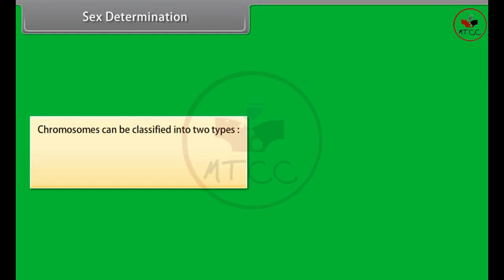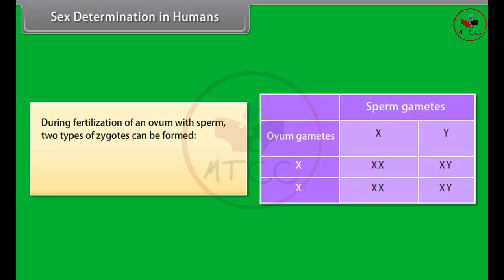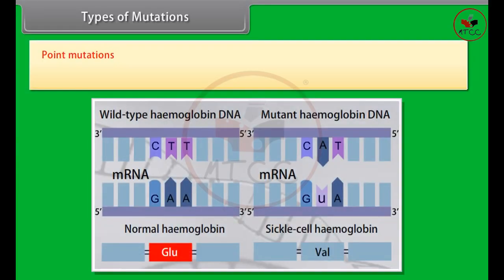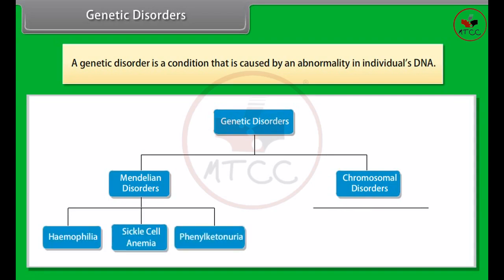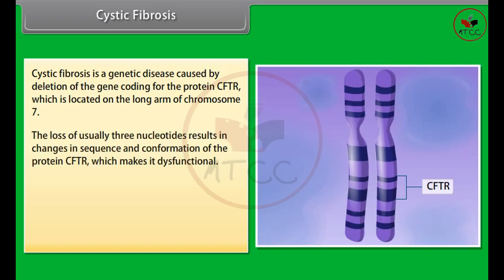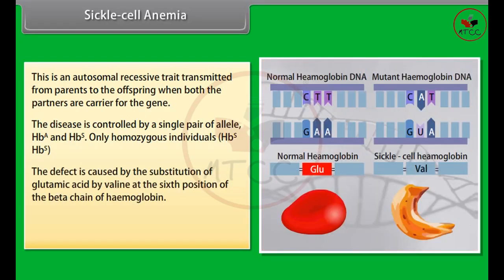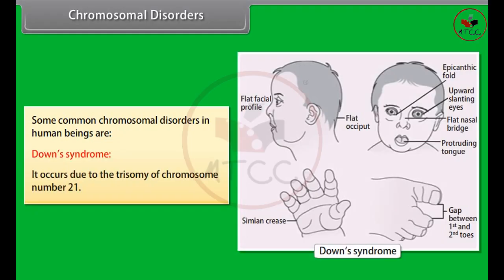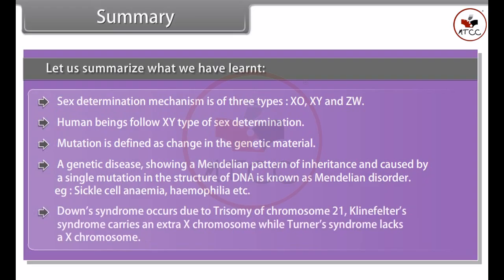Principles of Inheritance and Variation Part 3 🔥 | Class 12 Biology | CBSE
Understand the important concepts of *Principles of Inheritance and Variation Part 3* in the easiest and most conceptual way with this detailed video specially designed for *CBSE Class 12 Biology** students 🚀

This video is focused on conceptual clarity, NCERT-based learning, and exam-oriented preparation to help you strengthen your understanding and perform better in board exams 📈

🔹 Helpful for board exam theory questions
🔹 Quick revision + smart preparation
🔹 Best for building strong Biology concepts 📚

💡 Learn Genetics in a simple and interesting way without confusion!